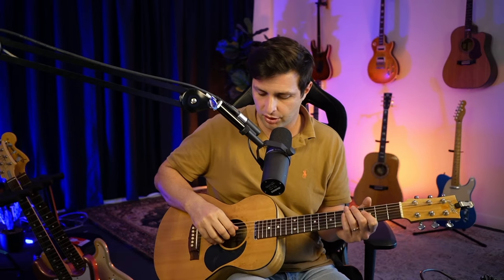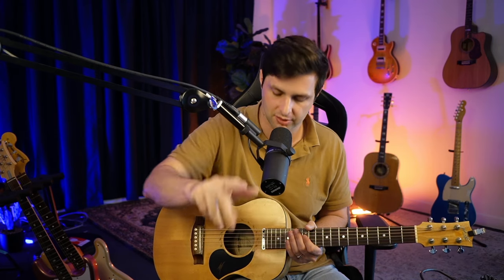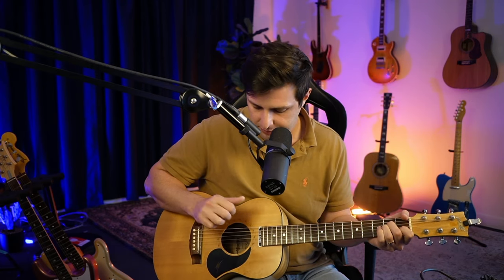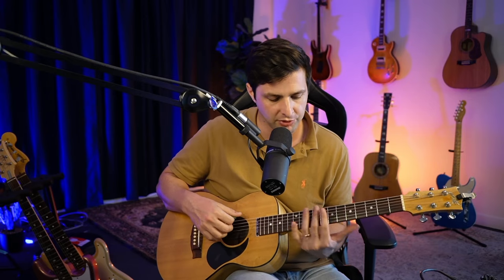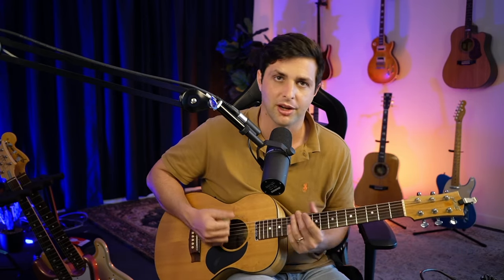Different Types of Guitar Picking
Here's a video from our online guitar course click link below to join for free:

0:00 Introduction
1:55 Staccato and Legato
4:30 Fingerpicking
5:25 Hybrid Picking
6:00 Sweep Picking